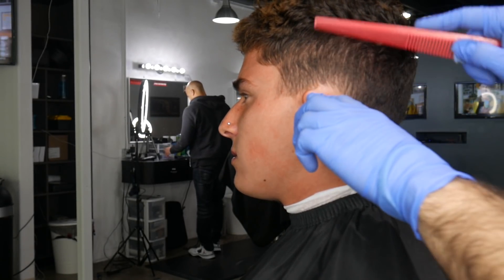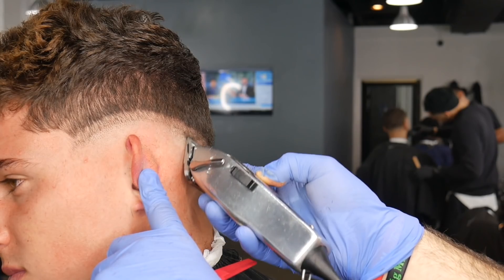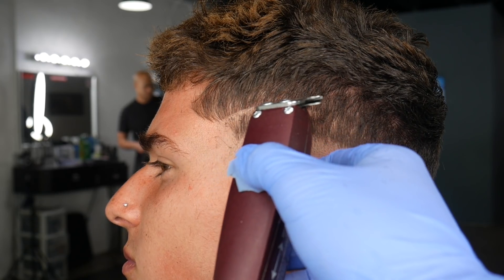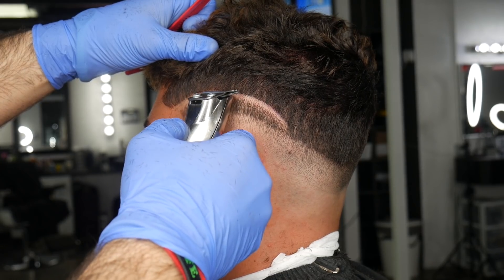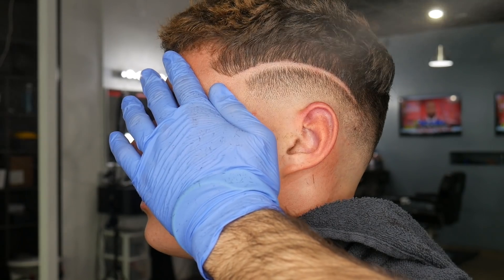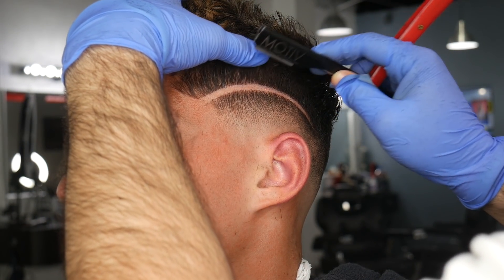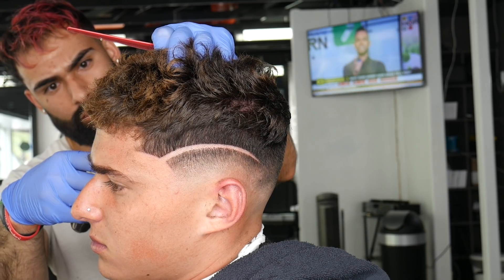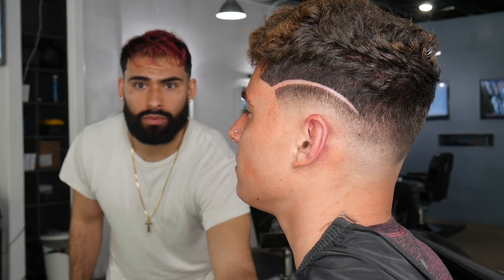SIDE ARCH PART BALD FADE | SET UP TUTORIAL| TEXTURED MODERN HAIRCUT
Interested in joining Elevated Mentorship? to set up a phone call with me and take a behind the scenes look at why my students are dominating the barber industry, continue to grow, and how they continue to separate themselves from the rest of the industry.

Here’s my latest podcast: 48. Developing Confidence In Your Work

FOLLOW ON ALL PLATFORMS